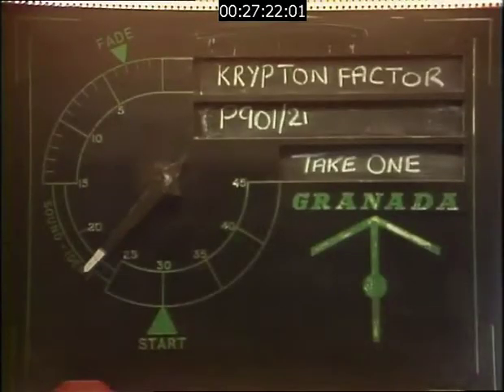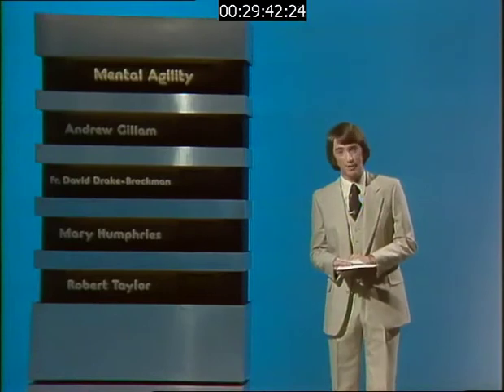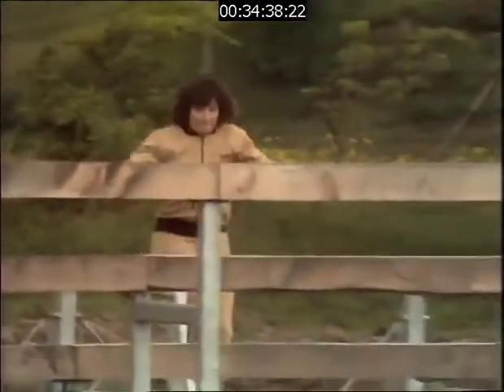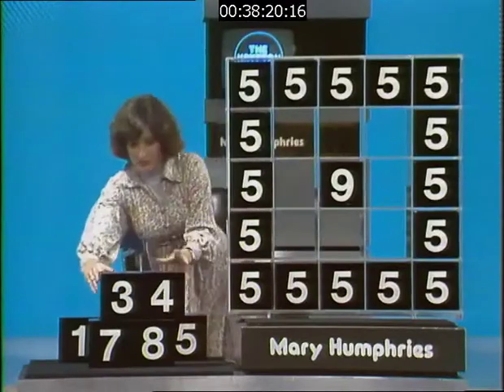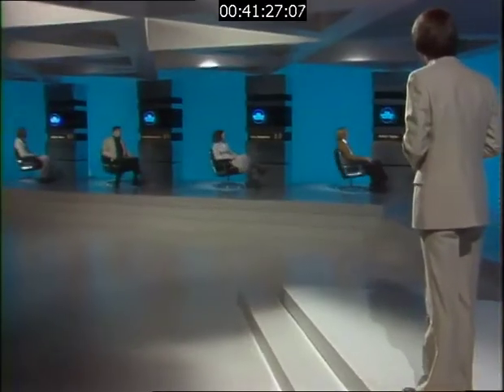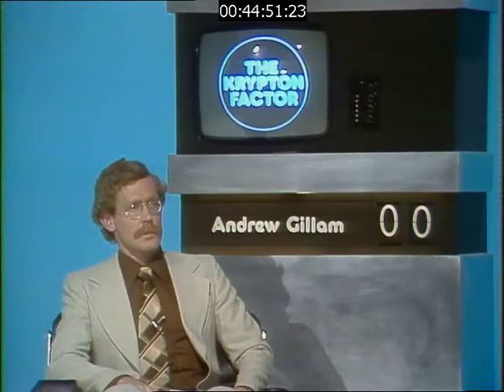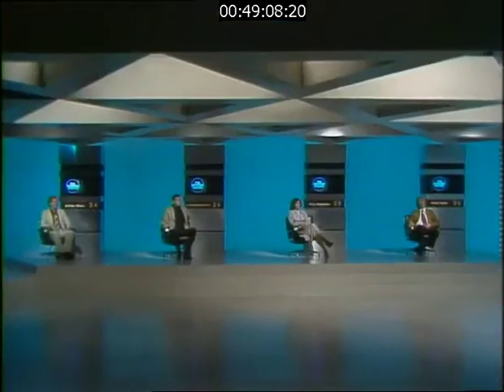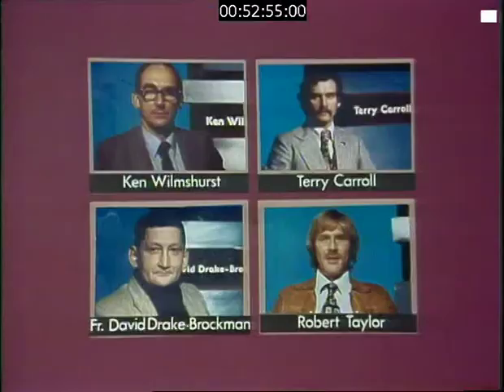The Krypton Factor 1978 Semi-final 2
The second semi-final of the 1978 series.